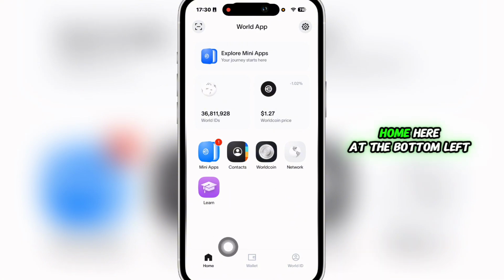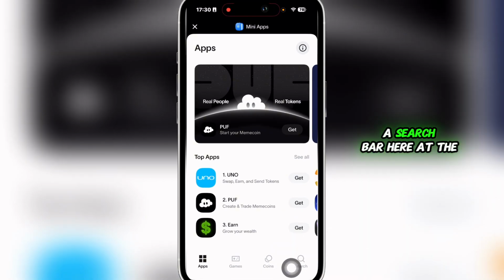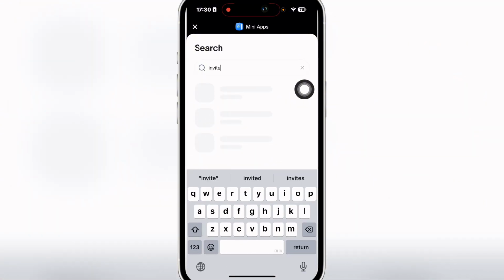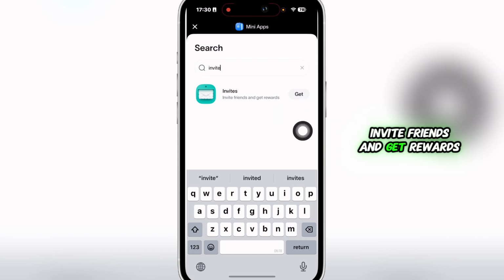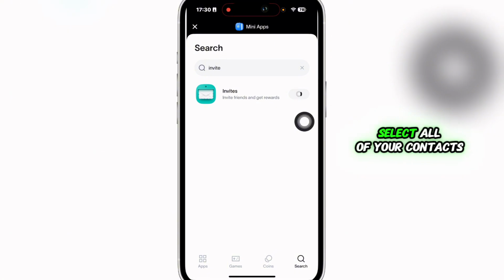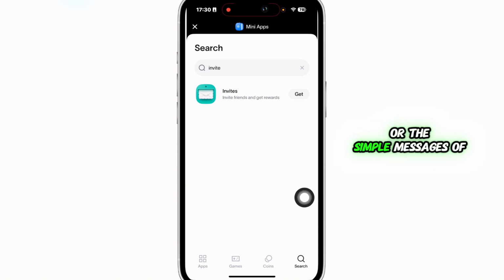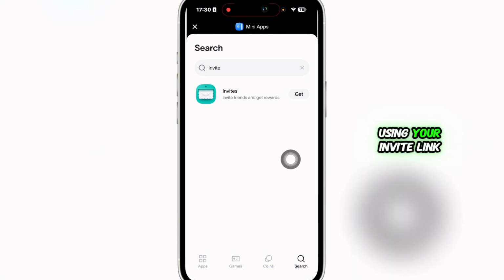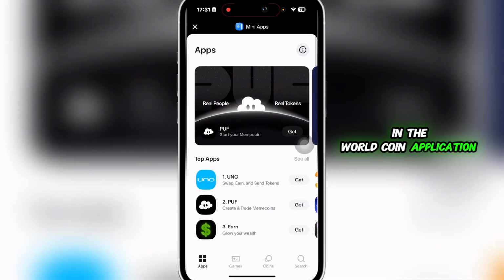How to Invite Your Friends to Join You on Worldcoin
A Simple Guide to Inviting Friends on the Worldcoin App

If you want to invite your friends to join you on Worldcoin, this complete 2025 guide explains exactly how to do it step by step. Worldcoin allows users to verify their identity, earn rewards, and participate in the digital economy, and inviting friends is one of the best ways to grow your network and earn additional benefits. Whether you’re using the World App on iPhone or Android, this tutorial walks you through how to find your invite link, share it securely, and track your referrals.

To start, open the World App and sign in to your verified account. On the main dashboard, tap the Invite Friends or Refer & Earn option — depending on your region and app version. When your friends download the World App and complete their verification using your link, both of you may receive rewards or bonus tokens, depending on the current referral campaign.